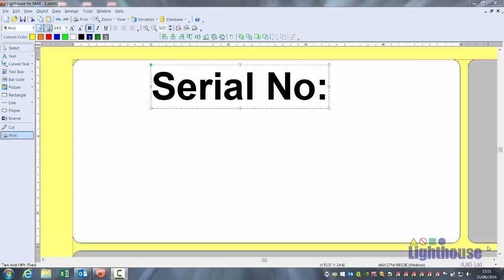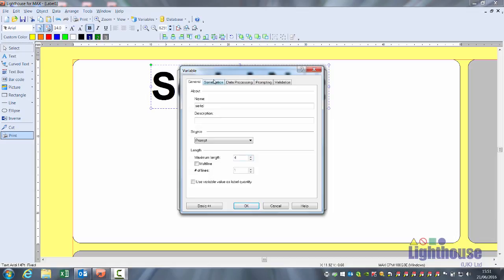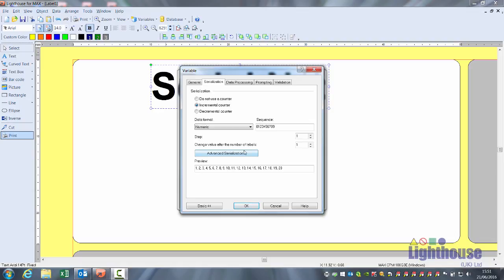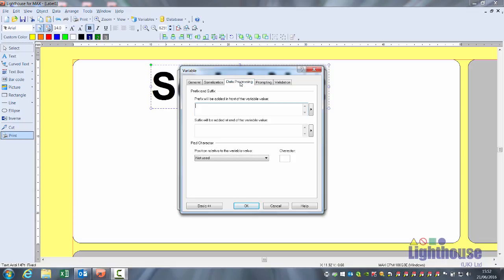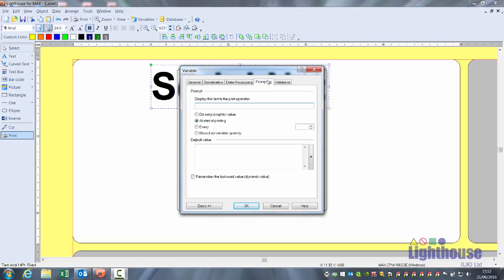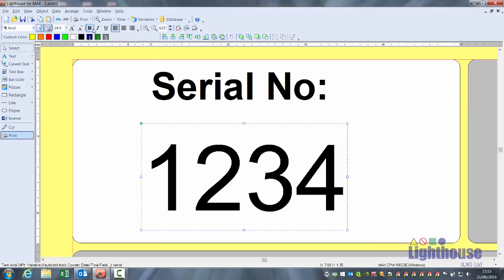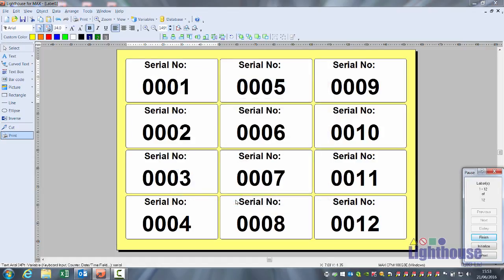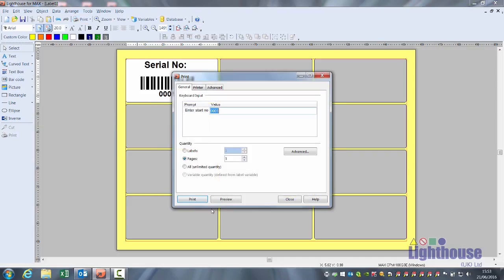Lighthouse CPM-100 Sequential Numbering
This video demonstrates how to setup automatic sequential numbering in Lighthouse for MAX.